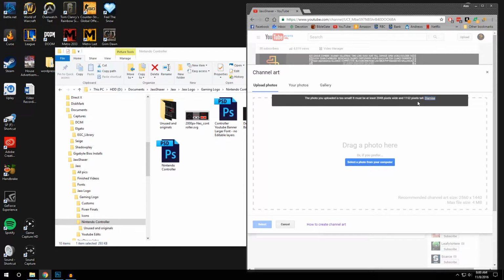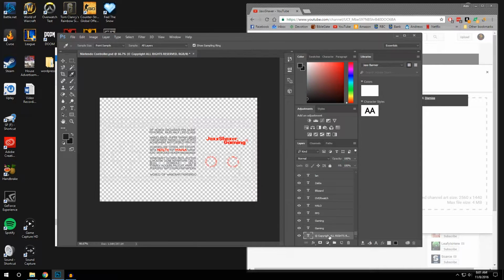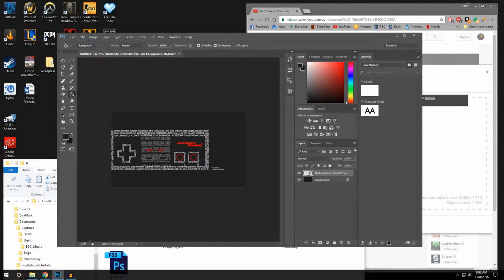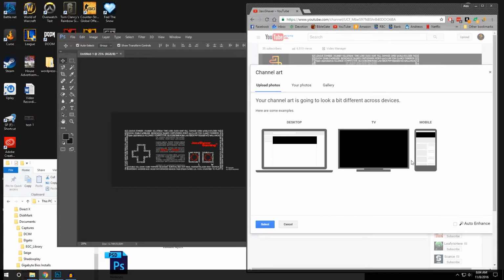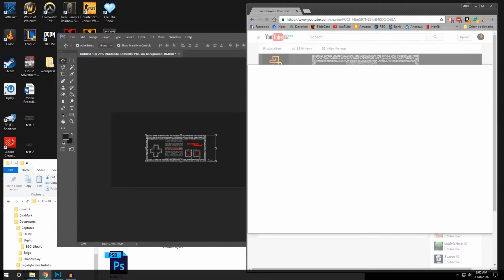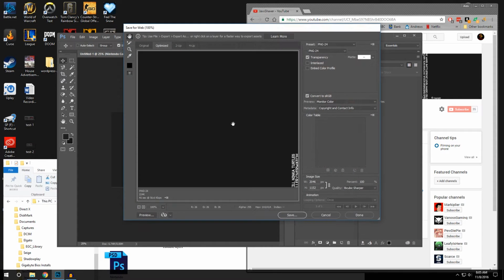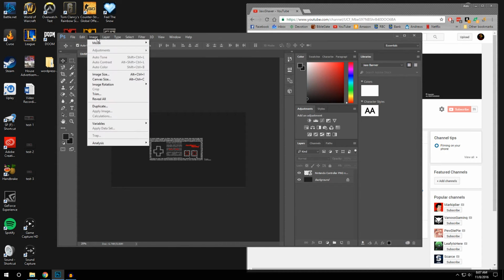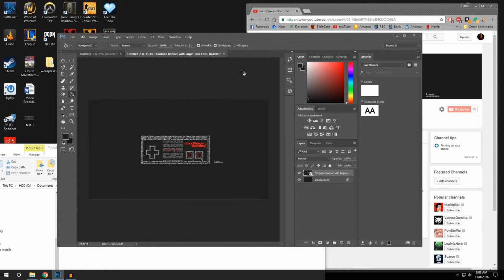HOW TO create Youtube Banner with NO BLUR and CORRECT margins!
I spent many hours trying to get my banner picture to look how i wanted it to. Here is my How To Video on how i got my picture to work!